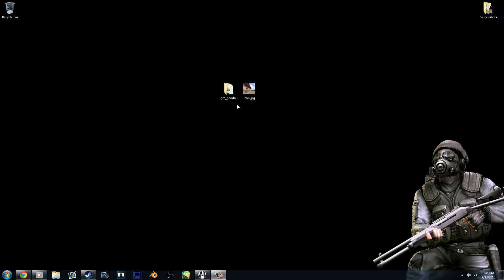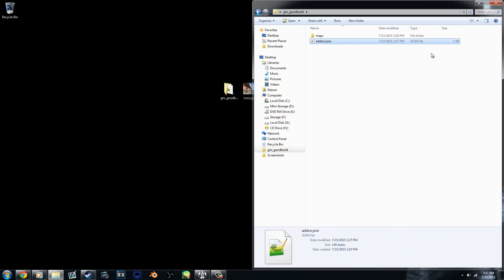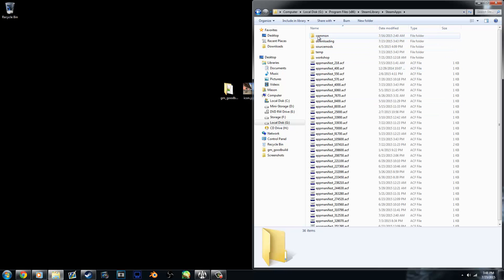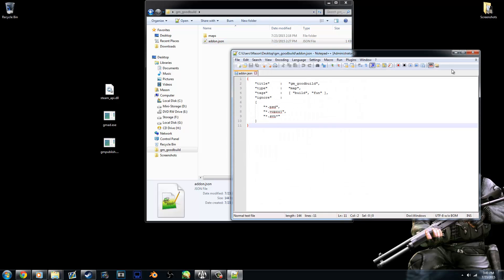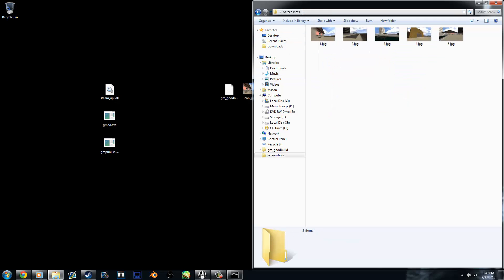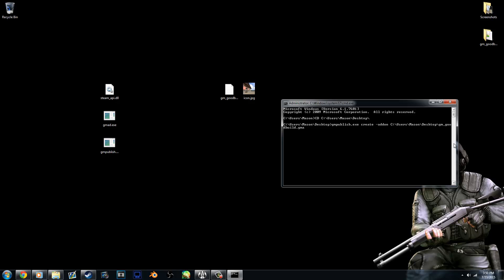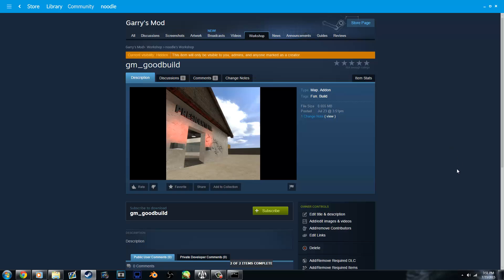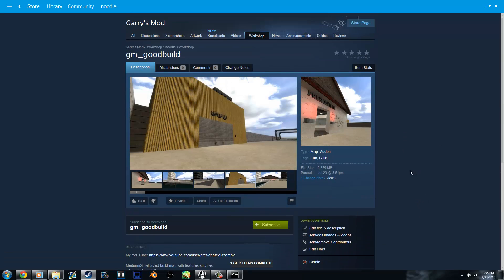How to Upload Your GMod Map to the Workshop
Here is a sample addon.json:

 "title"  : "name",
 "type"  : "map",
 "tags"  : [ "build", "fun" ],
 "ignore" :
  "*.psd",
  "*.vcproj",
  "*.svn*"

You can just make a text file, rename it to addon.json (make sure you select "All Files" as the type, so you can change the file extension to.json), and insert this sample text.